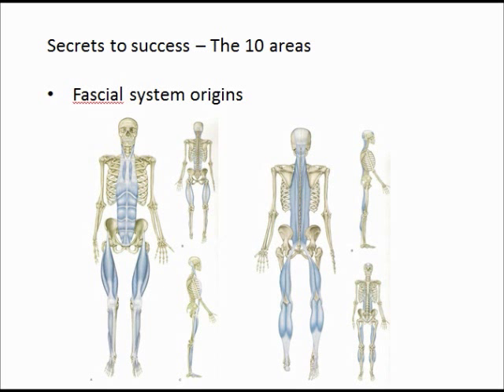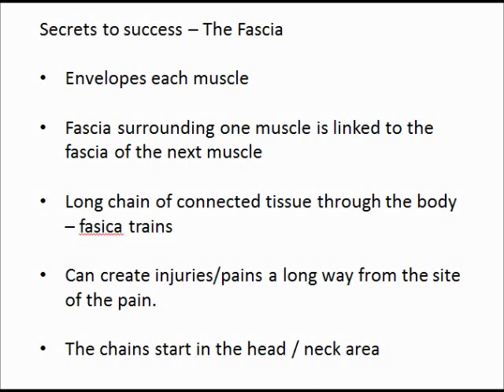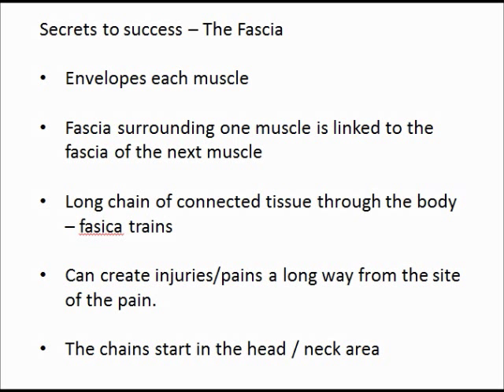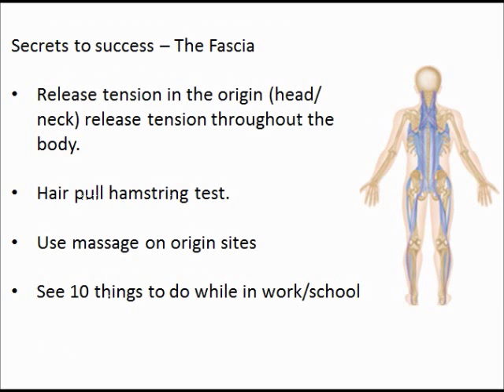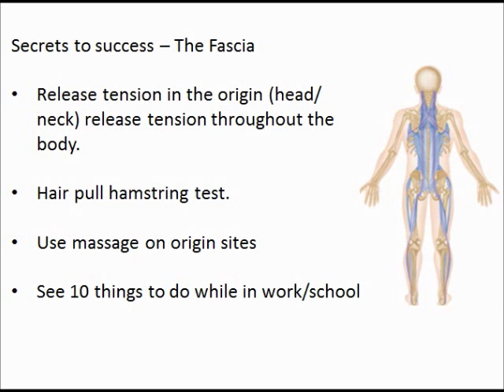Secrets of Training Success - The Fascia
- A small segment of the module on the module of training secrets. This looks at the role of fascia on flexibility.

The "Star Performer Blueprint". This is for players, parents, coaches or teachers who are looking to develop the performance of an individual Rugby player (not team coaching). For general information on rugby fitness training please